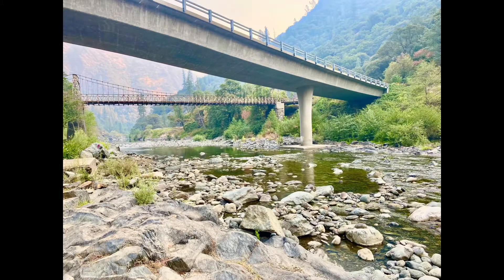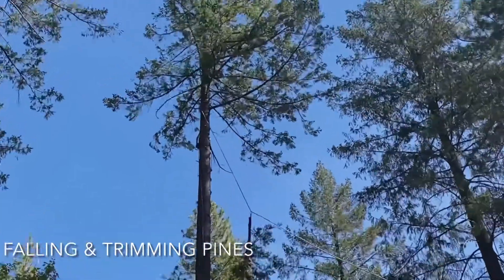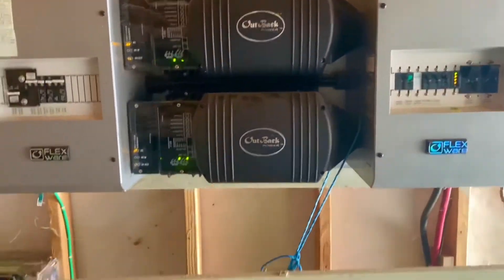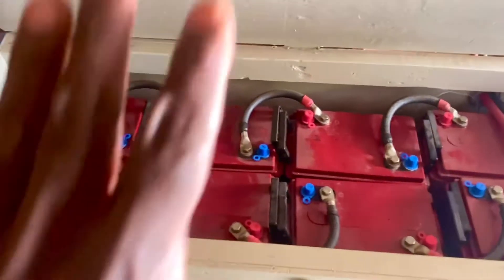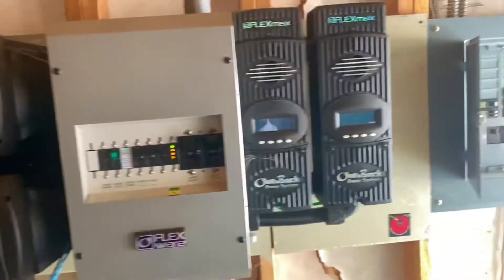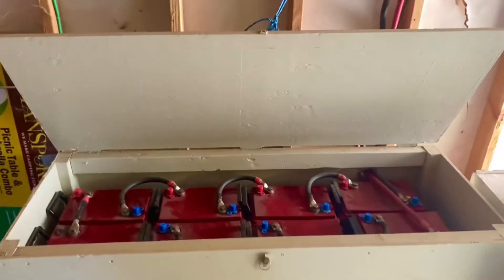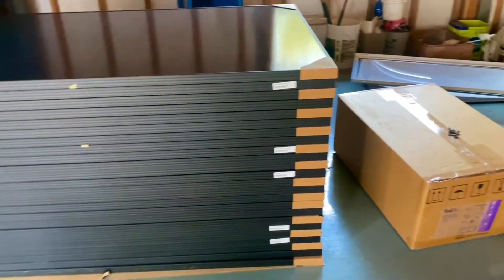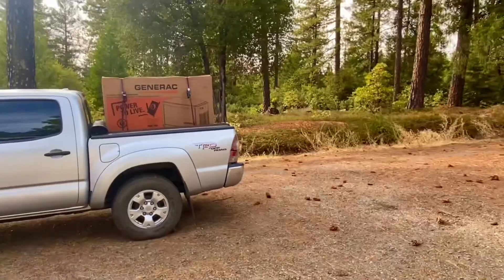Off Grid Project & Remodel - Colfax CA.